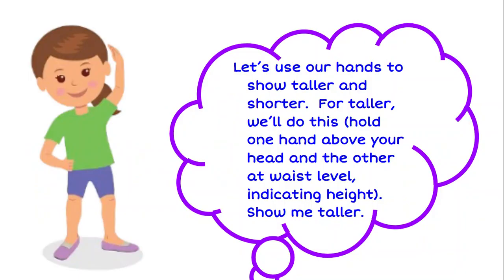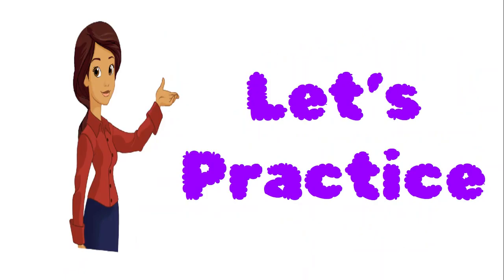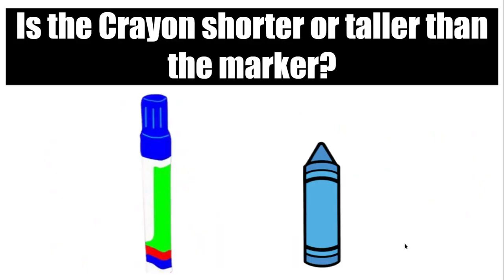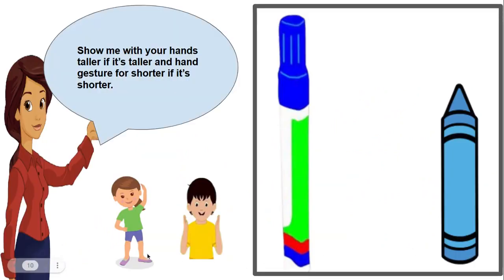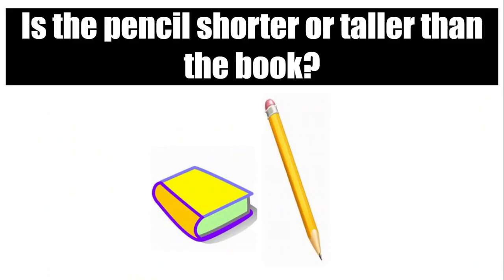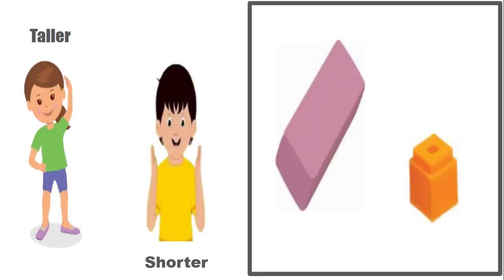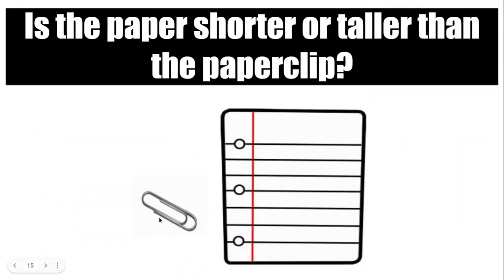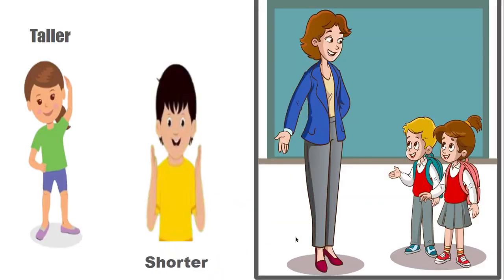Show Me Taller and Shorter (K.MD.1): Math Module 3 Lesson 2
This activity recalls the previous lesson's work with height, connecting today's work with length.